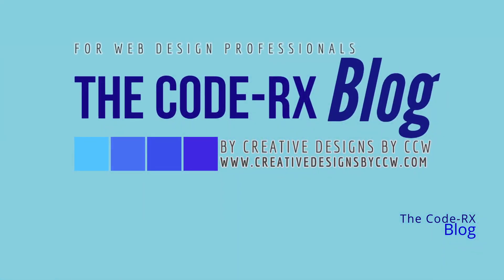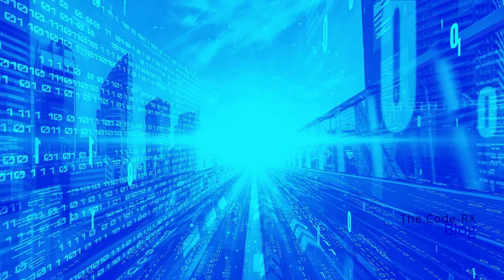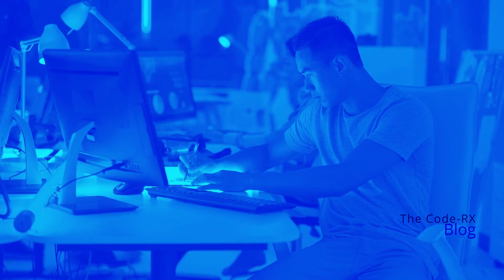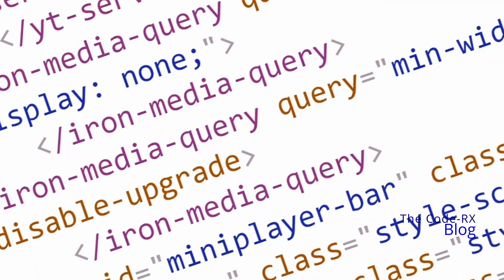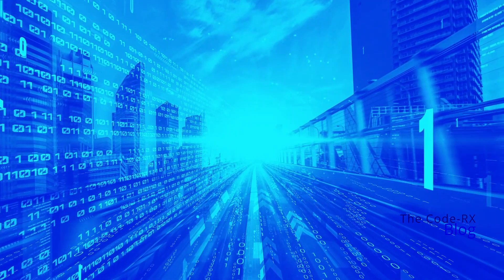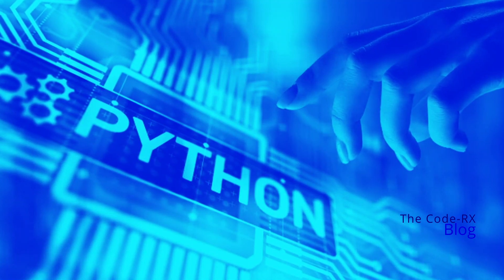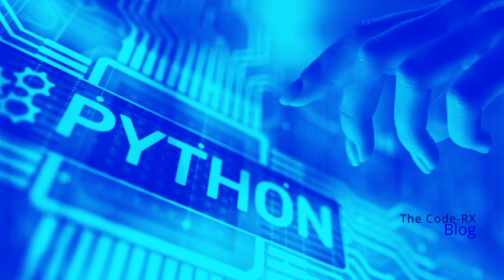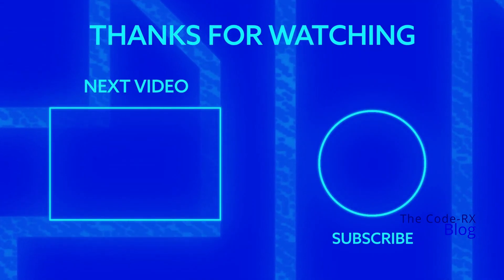The Python Programming Language | Learn to Code | The Code-RX Blog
Welcome to the Code-RX Blog and Podcast created by Creative Design By CCW, a Full Service Web Design, SEO and Social Media company.
On this channel you will content for professional web designers and programmers and those who want to learn more about those fields.
In this video we will be discussing python and pythonprogramming